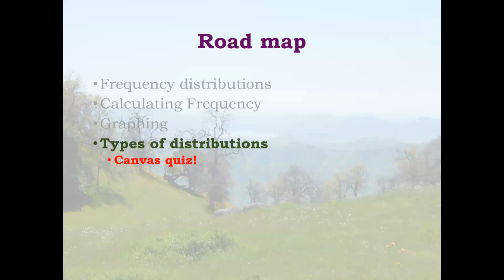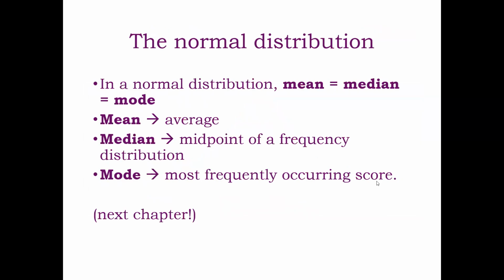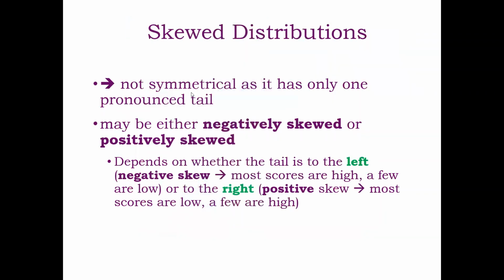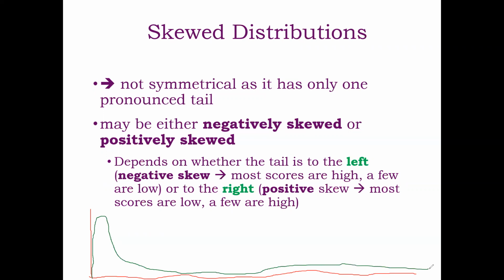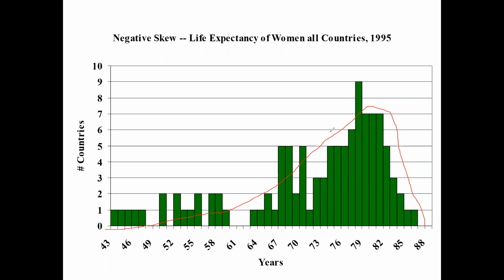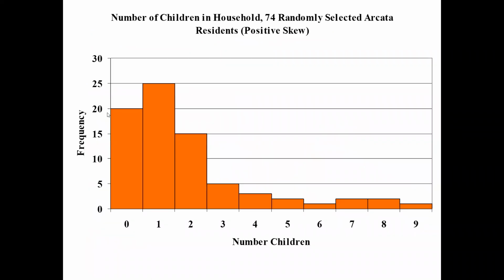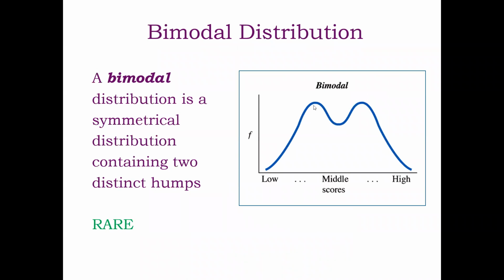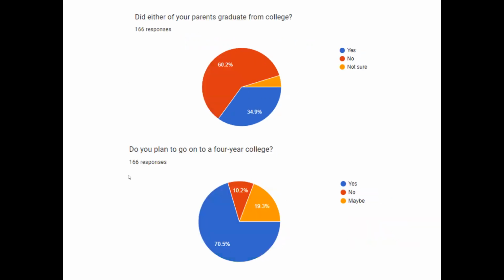Topic 2 Recording 3 shapes of distributions